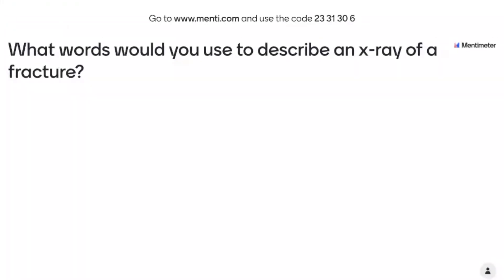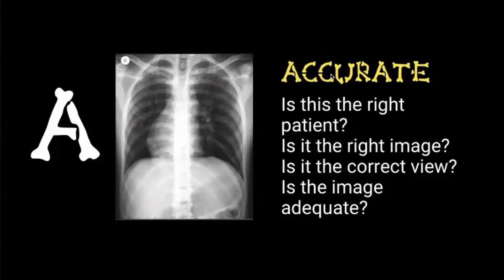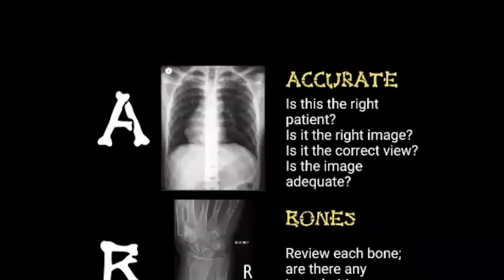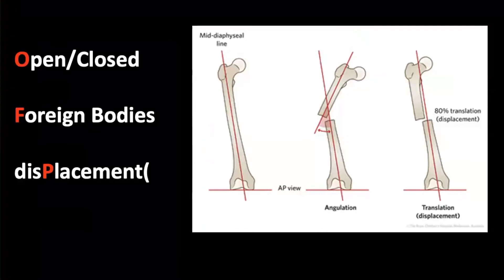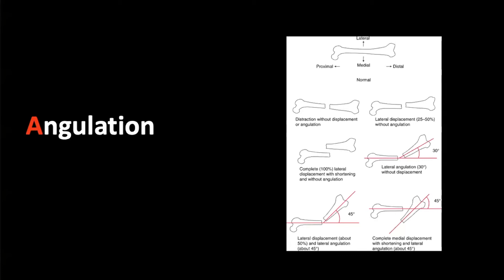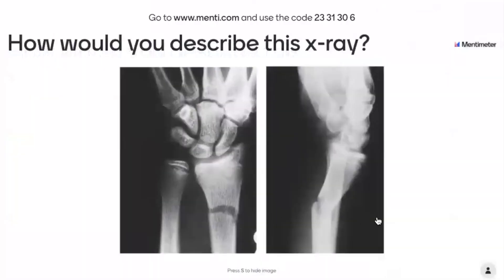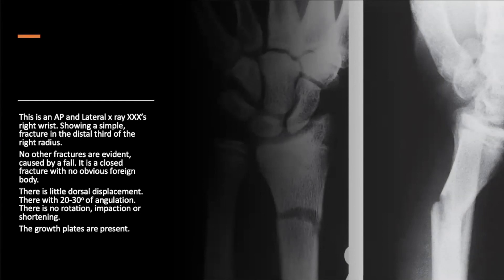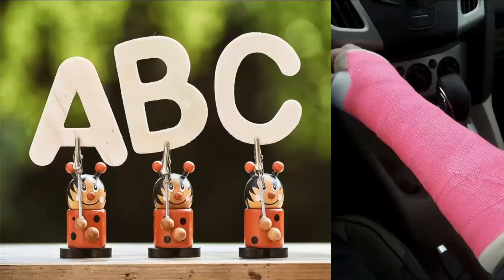Paediatric Limb X-ray Interpretations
This presentation was given by Dr Sarah Edwards at the Paediatric Emergency Medicine (PEM) minor injuries virtual teaching day in May 2021